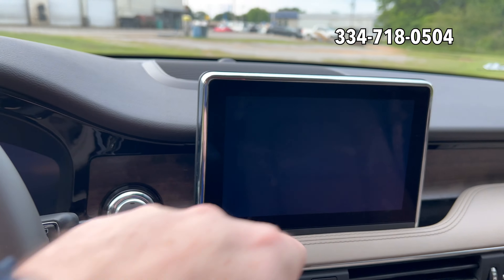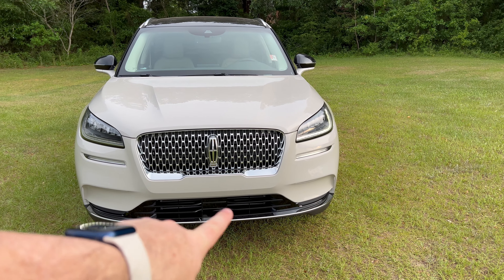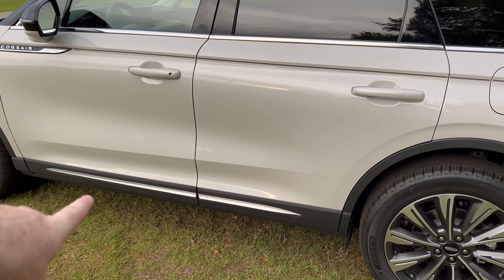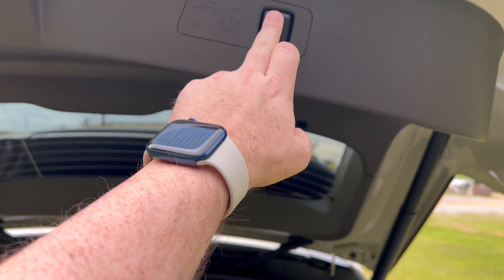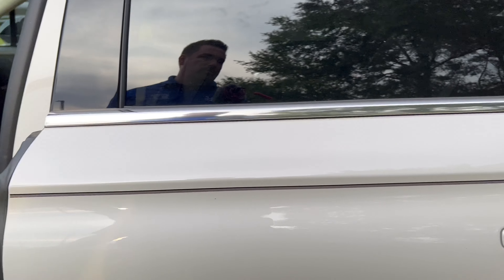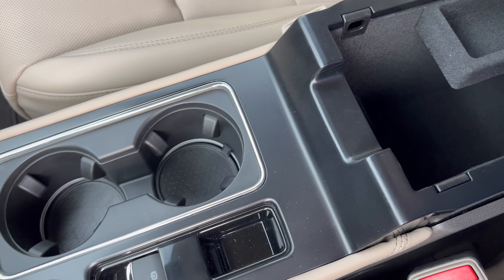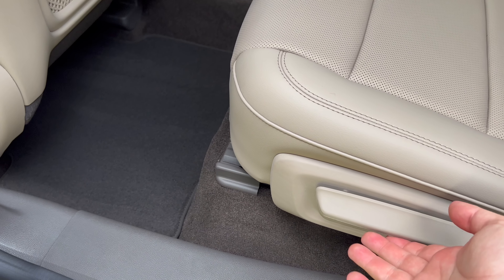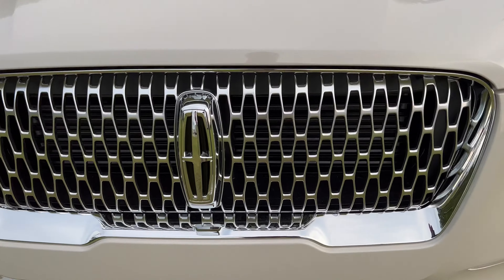First Look | 2022 Lincoln Corsair Reserve in Ceramic Pearl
The Lincoln Corsair is in its third year and only getting better.  This compact crossover suv has similar styling as other Lincolns, specifically the mid-size Lincoln Aviator.  The Corsair also continues the Lincoln heritage of luxury.

In this car vid is the Corsair Reserve 200A or first Reserve package.  There are some add-ins that come in other packages that you may want to include, however this one has most of want many want.  Leather seating with heated seats, power rear liftgate, panoramic moonroof, and navigation.